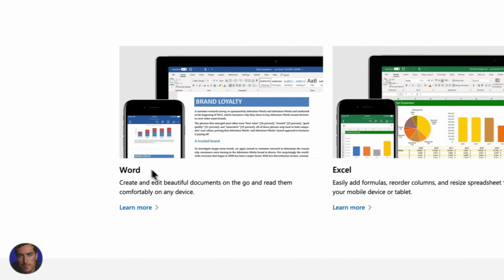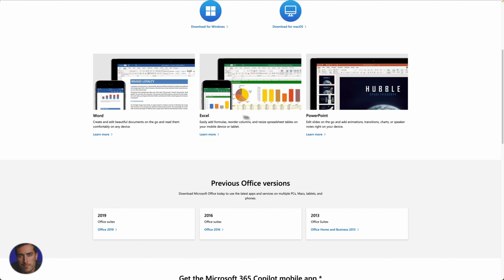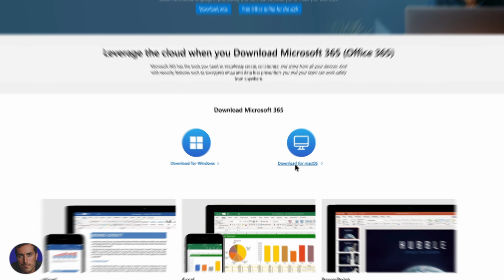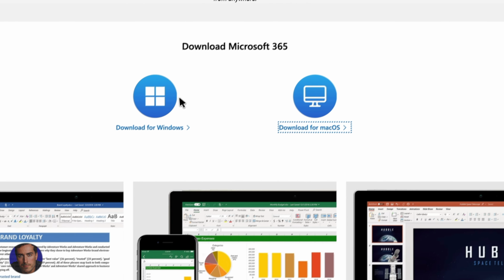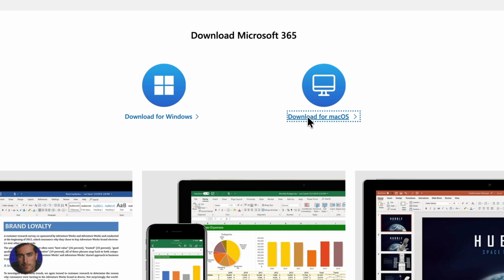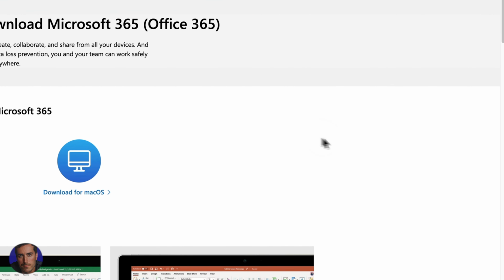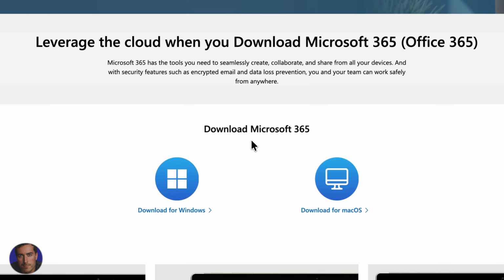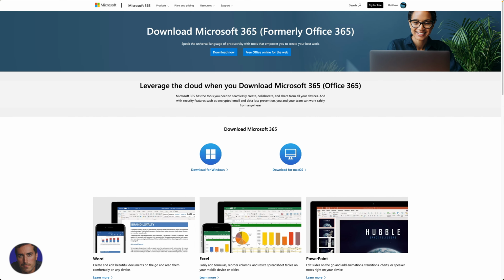How to Download Excel — (Microsoft Office | Official Desktop App)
🚀 Free Ultimate Software Toolkit with my favourite apps for productivity, AI, and business

Learn how to download Excel quickly and easily with this guide. Follow the steps to get Microsoft 365 on your device without any hassle.

Timestamps:
0:00 - Introduction
0:35 - Downloading Microsoft 365
1:10 - Final Thoughts

▬▬▬▬ Links & Resources ▬▬▬▬

▬▬▬▬ Video Transcript ▬▬▬▬

Hey there! I’m Matt, and today I’m going to show you how to download Microsoft Excel.

We’re starting on the main download page for Microsoft 365, which includes not just Excel but also Word and PowerPoint. You don’t need to memorize the URL; I’ve got it linked in the description below for easy access.

Once you’re on the Microsoft 365 downloads page, you’ll see options for both Windows and Mac OS versions. If you’re using a Mac like I am, you’ll want to click on the Mac version.

If you’re on Windows, just select that version instead. It’s pretty straightforward.

After clicking “Download for Mac OS,” you’ll see the download icon pop up, indicating that the software is downloading to your computer. I’m using Google Chrome, so all my downloaded files go into the downloads folder.

If you’re using a different browser, make sure to check where your downloads are saved. Once the download is complete, you can go to your downloads folder to find the installer.

Just double-click on it to start the installation process. Make sure to follow any on-screen instructions to complete the setup.

And that’s it! You’ve successfully downloaded Microsoft Excel as part of the Microsoft 365 suite.